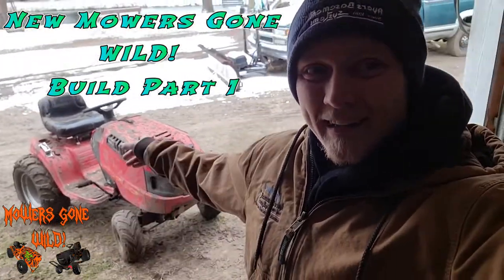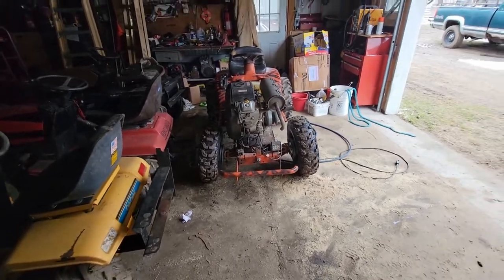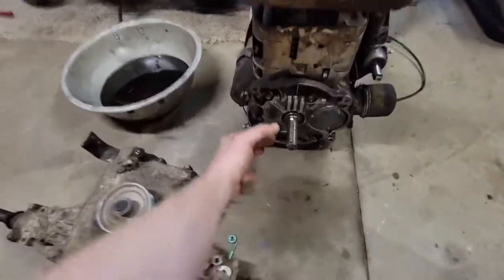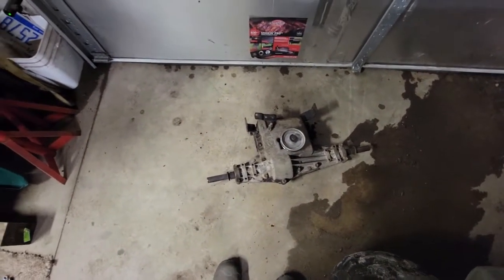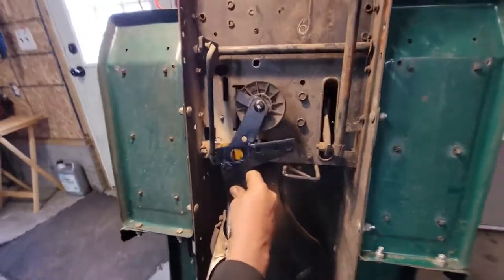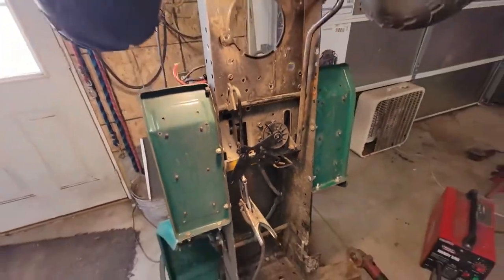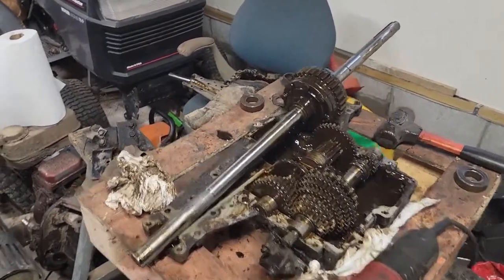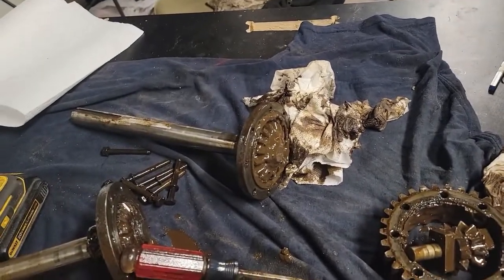Building a Mud Mower Part 1 (Blue On Black)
We took apart my old build tatertot, and now built a new platform being a rebranded MTD garden tractor. It is getting a peerless 820, and the stock 20hp briggs vtwin. We put a 6" pulley in the front, and putting a 4.5" in the rear. Next video will be it back together, and a walk around, and footage of it tearing up the track!